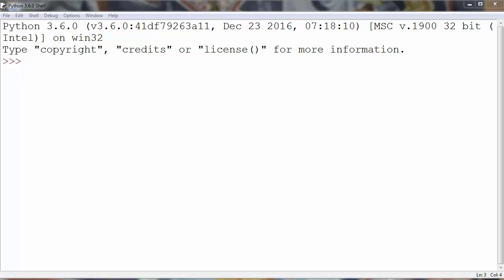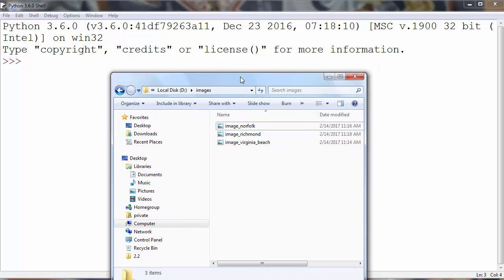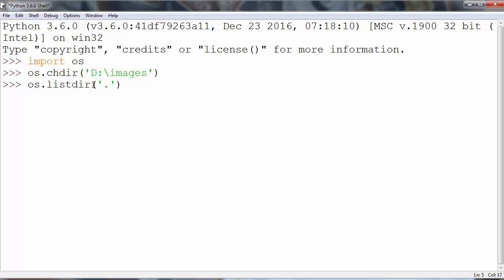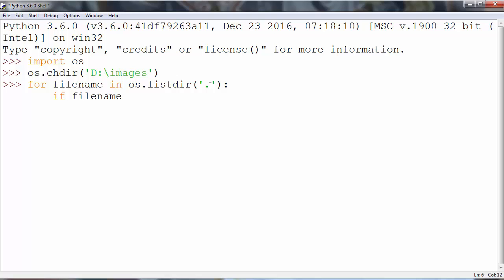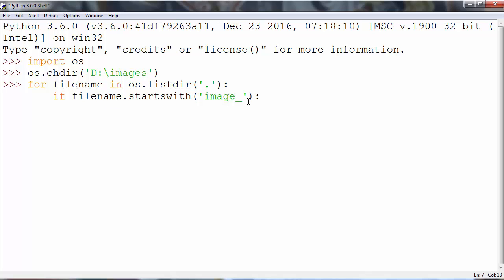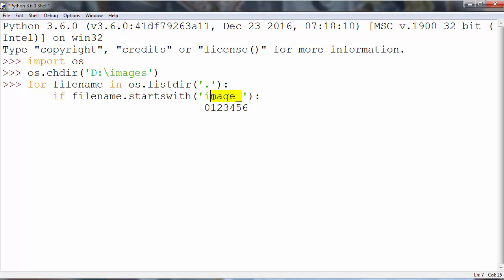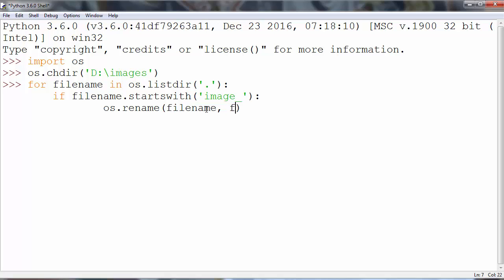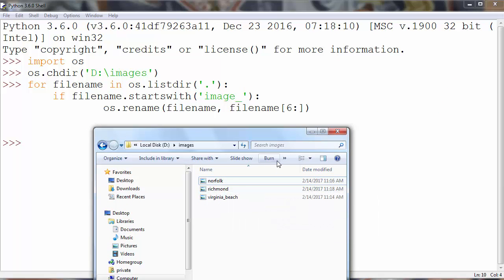Python tutorial - How to Rename Files in Python - Example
In this lesson we're going to talk about that how to rename files in python programming language.